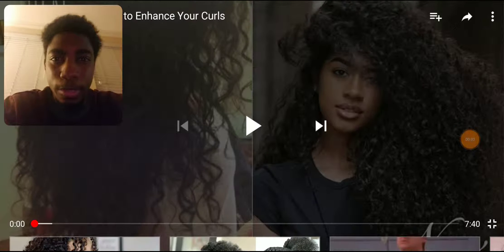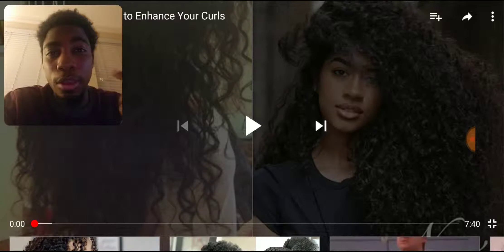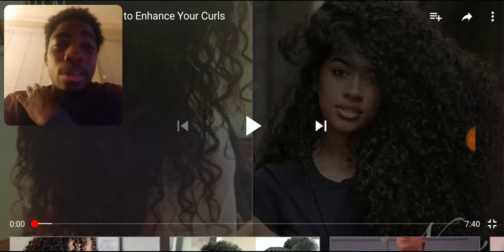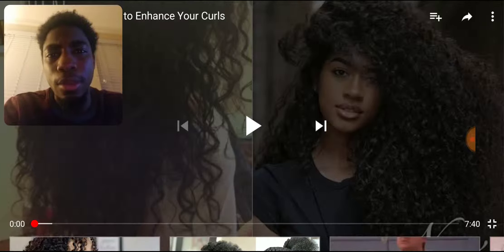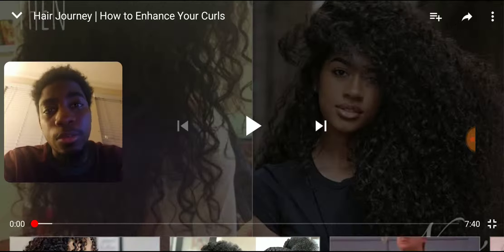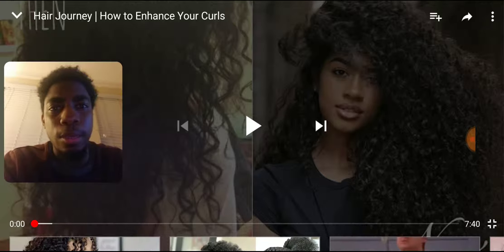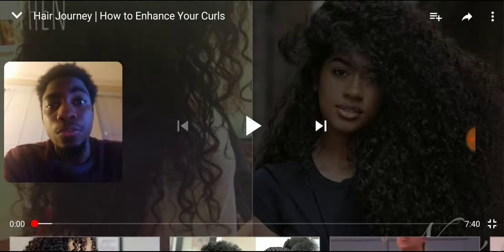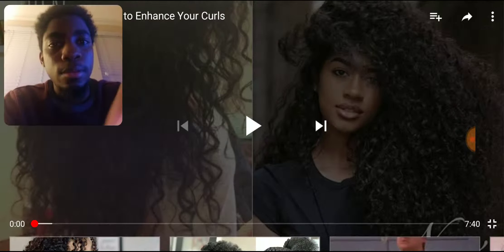Hair Journey | How to Enhance Your Curls Reaction Video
Curly Hair